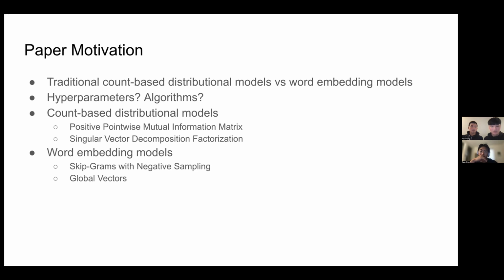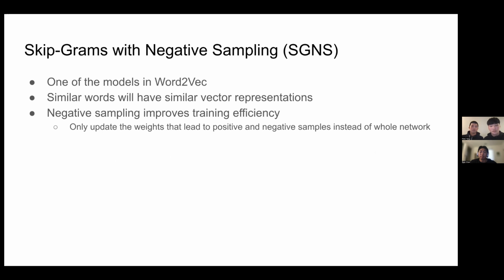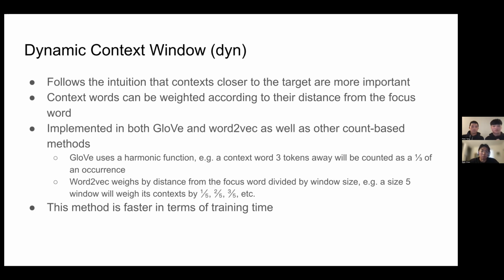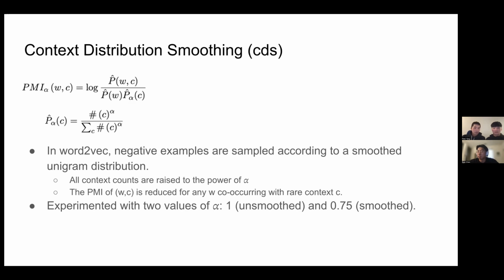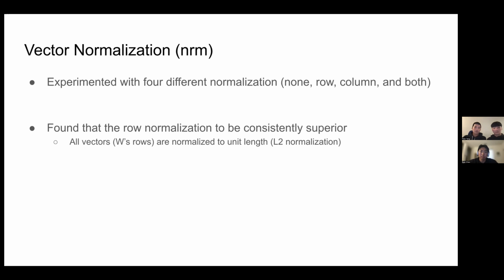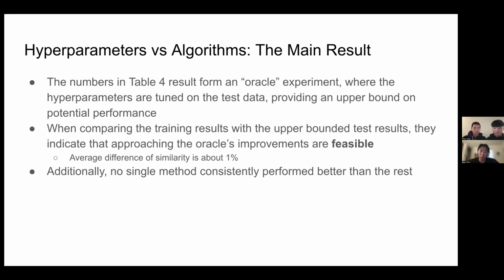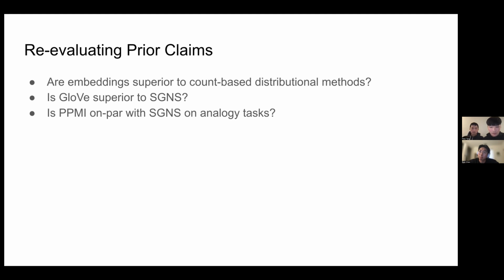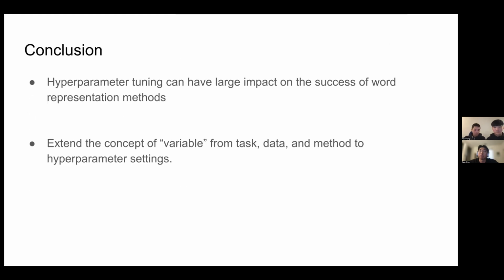CS263 Presentation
Improving Distributional Similarity with Lessons Learned from Word Embeddings Presentation by Ryan Chien, Tony Lin, and Peter Yang for COM SCI 263